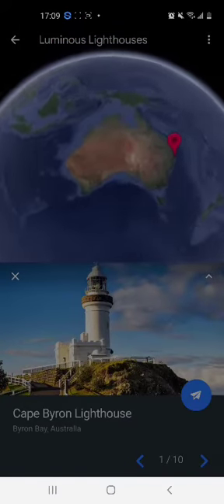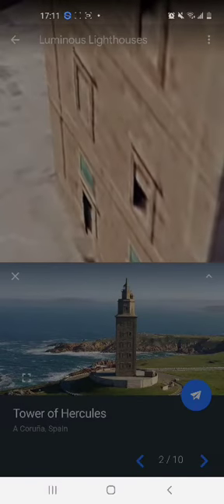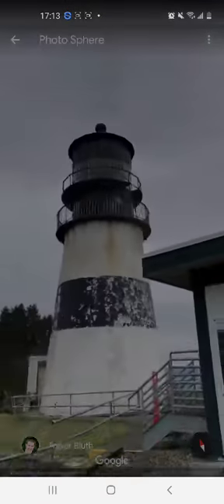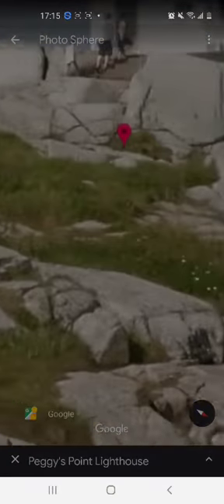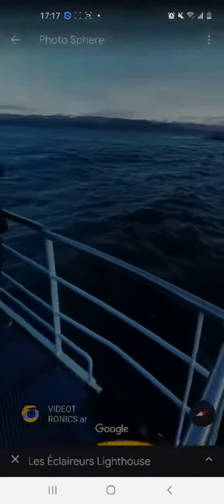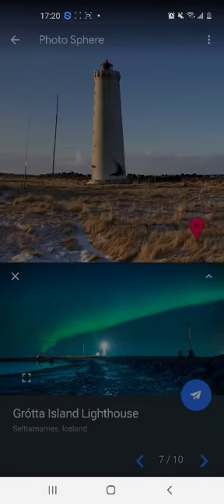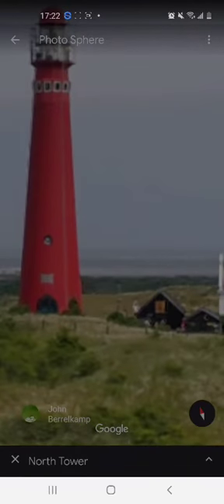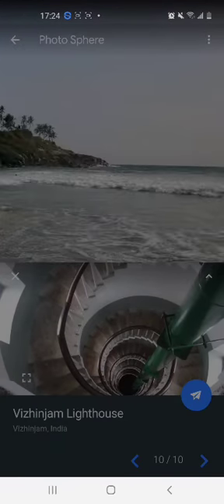My Global Light House Exploration